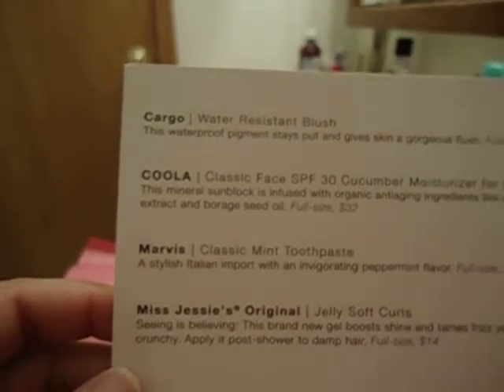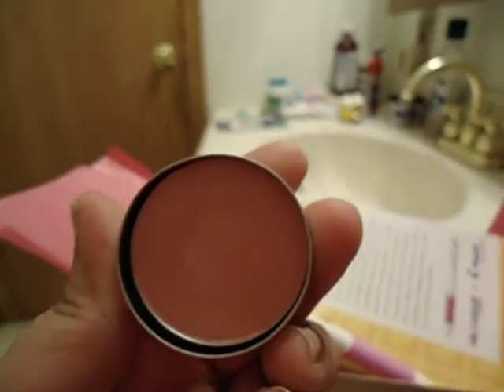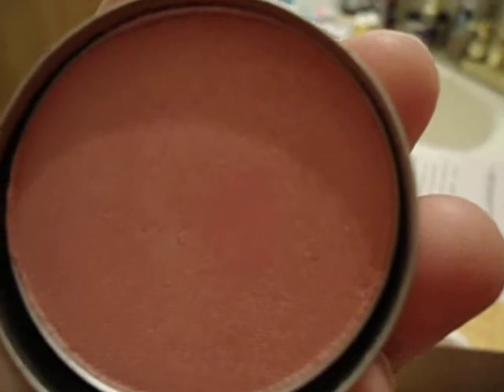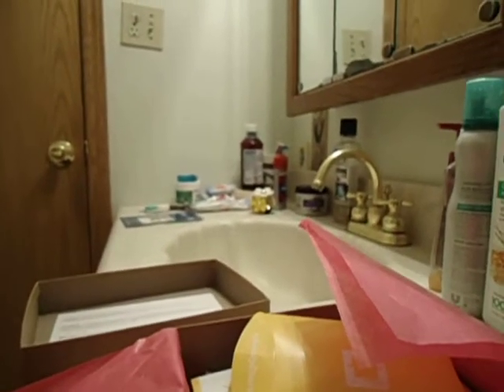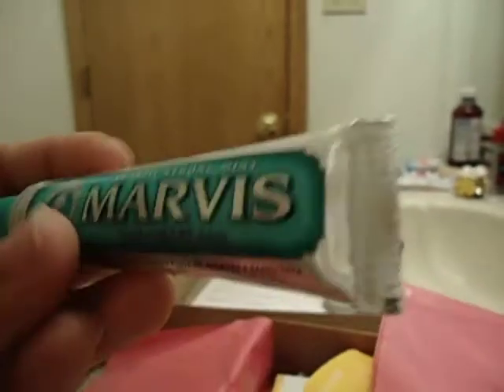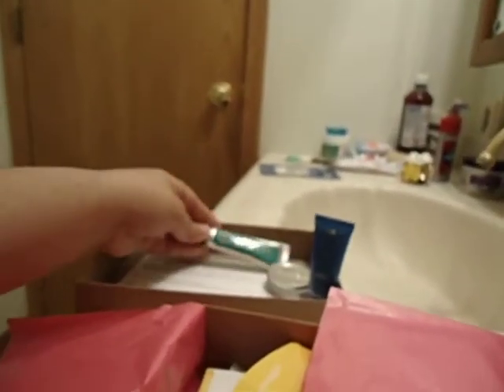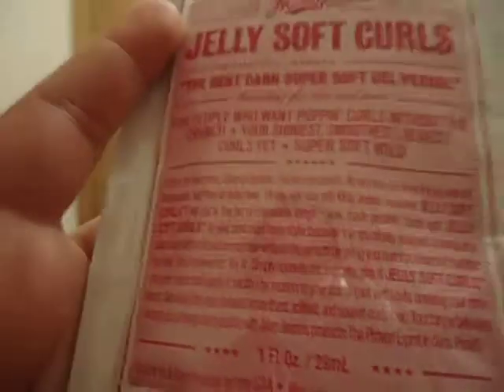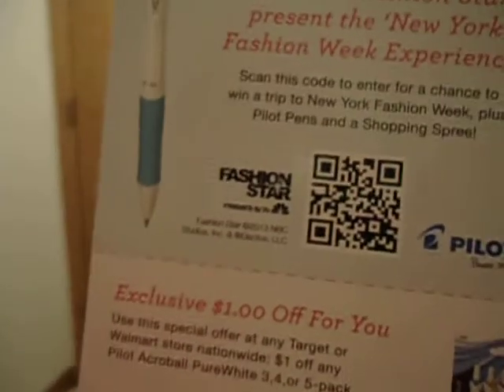May 2013 Birchbox Review!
This months box was awesome! I loved the Cargo Water Resistant Blush in Bali I wore it on my graduation day (May 11th, 2013 Saturday). Birchbox is a monthly subscription box with high end cosmetics to try out. You can earn Birchbox points by getting friends to join and by leaving reviews on the product samples sent to you each month. =) I know this video is a bit late but you know computer problemas!